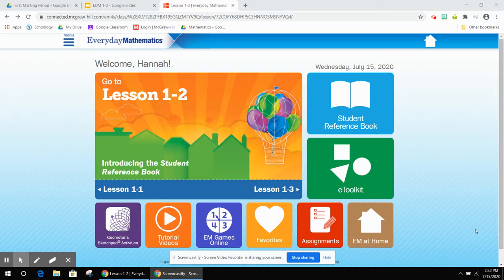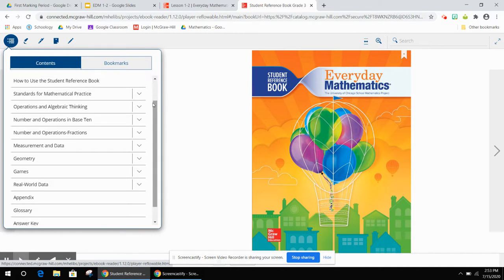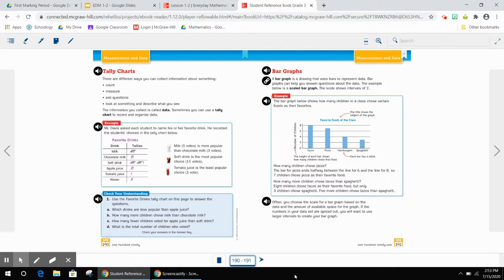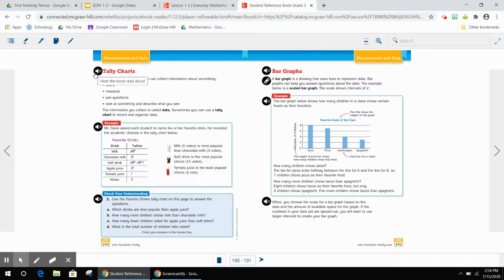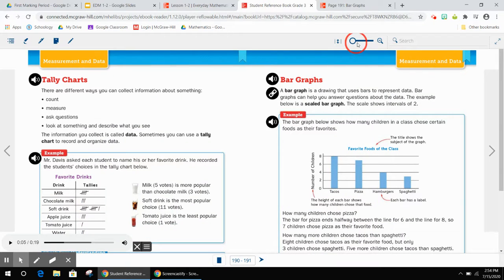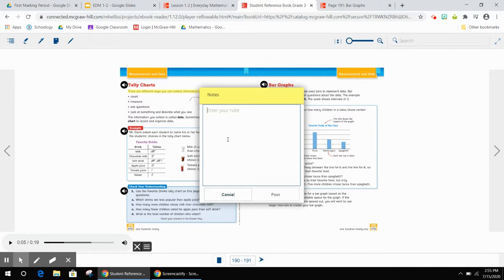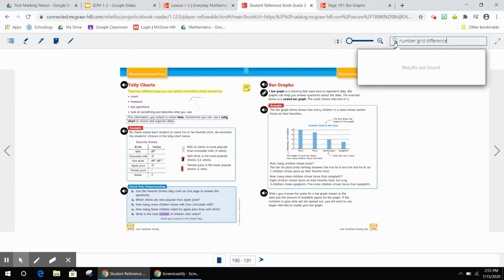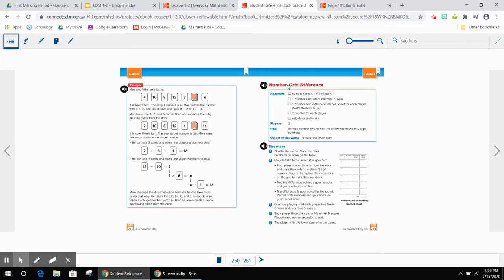1-2 exploring student reference book